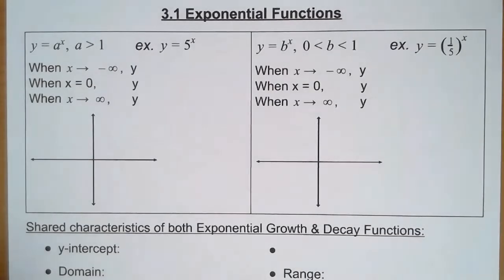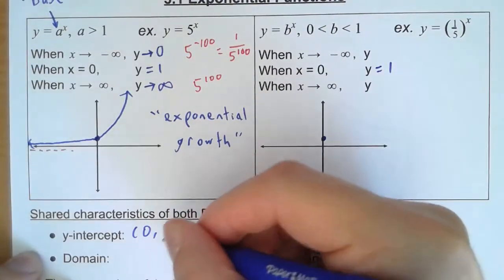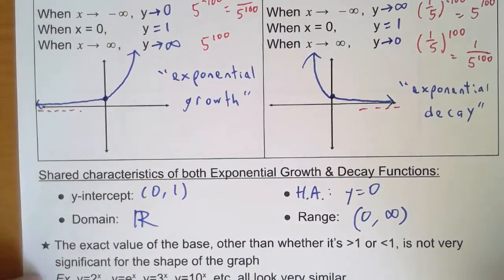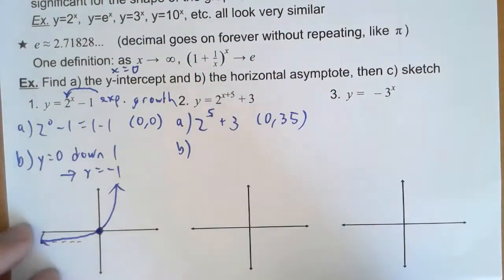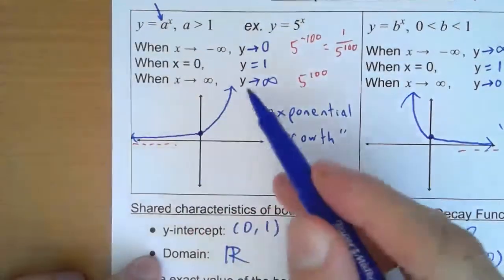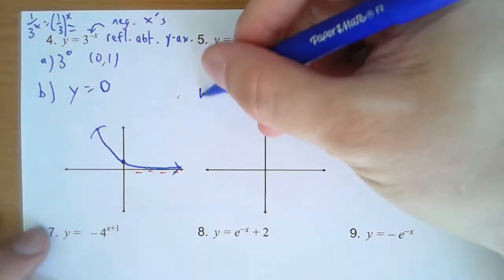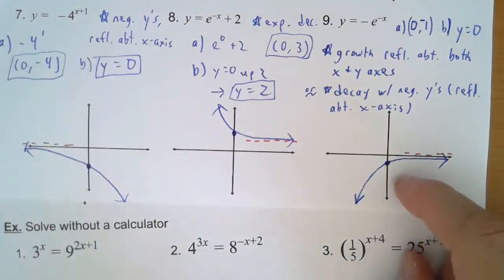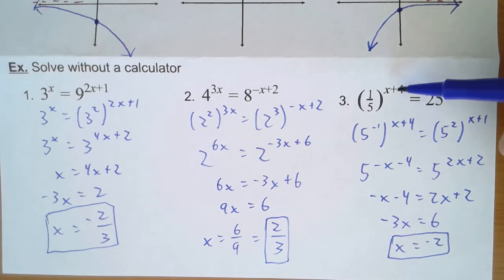3.1 Exponential Functions